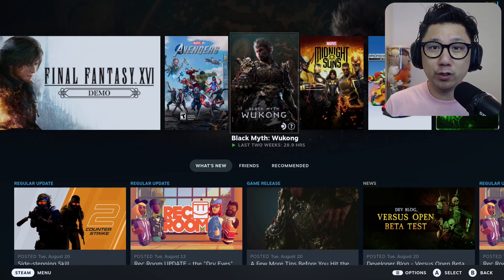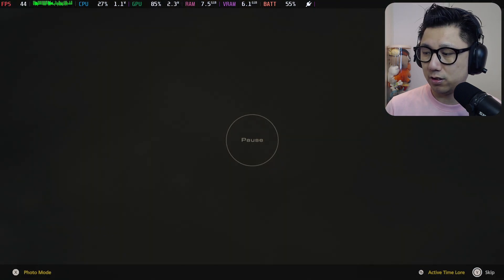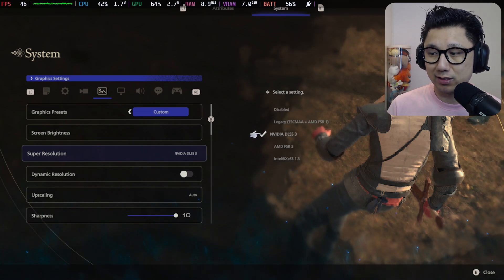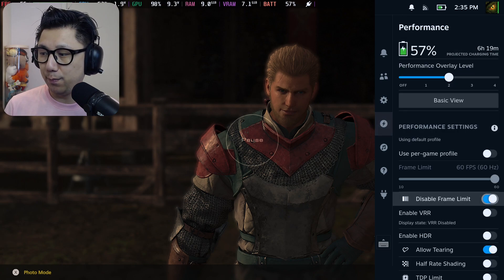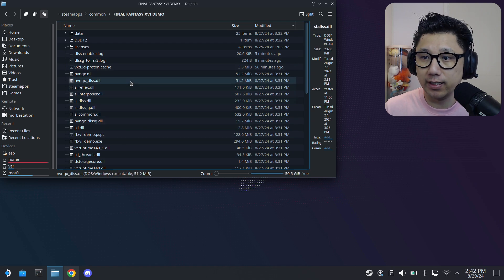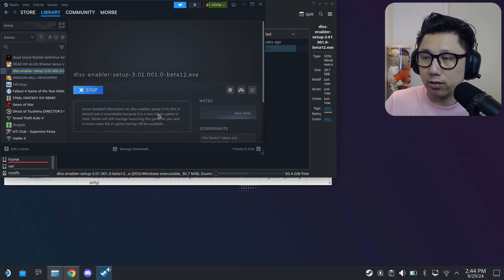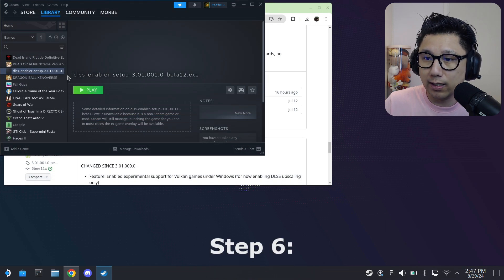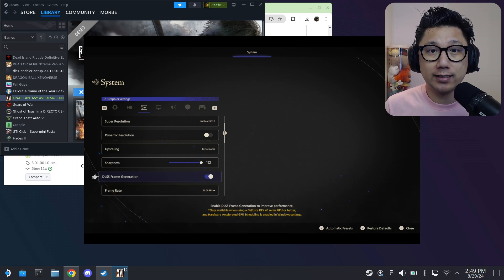Final Fantasy XVI Demo Runs Great on Steam Deck!!! DLSS Enabler Mod Doubles FPS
Final Fantasy XVI Demo is available and we can see how the game will run when it comes out on the Steam Deck! It doesn't run well natively but luckily we have DLSS Enabler Mod which doubles the FPS. Check this out!

Launch Options command: WINEDLLOVERRIDES="version=n,b" %COMMAND%

0:00 Intro
1:14 My Settings
2:16 Gameplay with DLSS (FSR) + Frame Generation Mod Upscaler
4:06 Steam Deck Dock showcase
8:17 Step 1: Locate Game Folder
9:01 Step 2: Download the Mod
10:33 Step 3: Install Mod as Non-Steam Game
12:47 Step 4: Copy Mod Files to Game Folder
13:14 Step 5: Overwrite nvngx.dll with nvngx_dlss.dll
14:12 Step 6: Add Launch Options
14:41 Step 7: Test Game
15:26 Outro